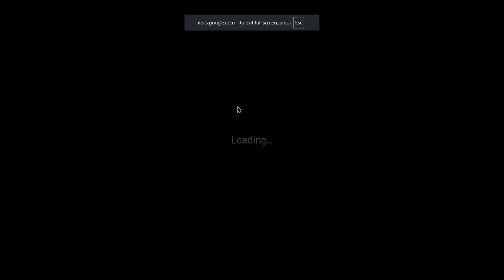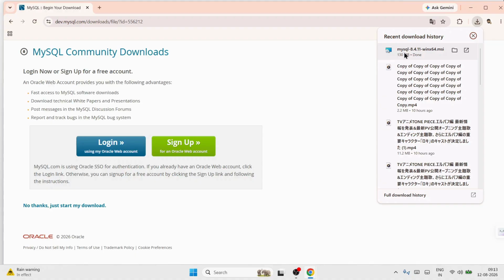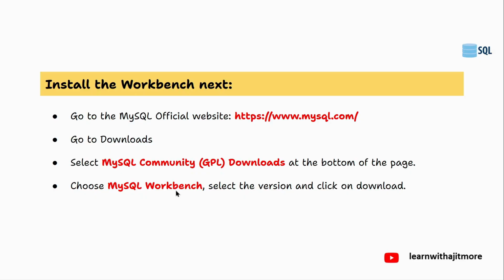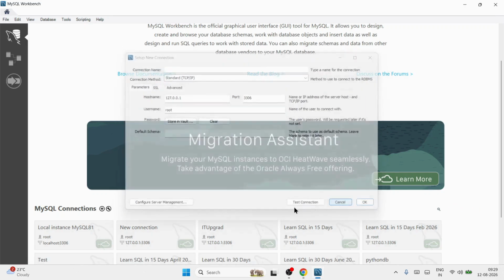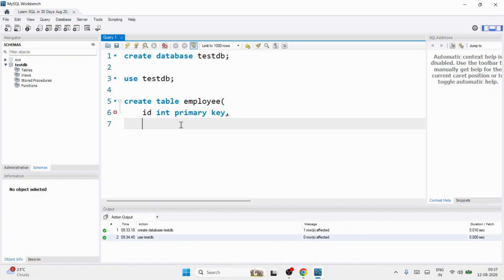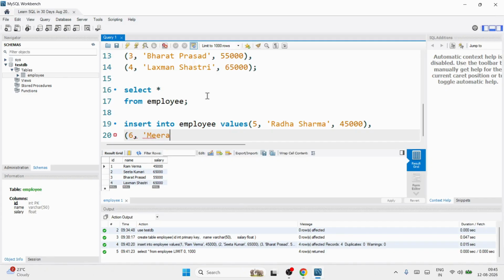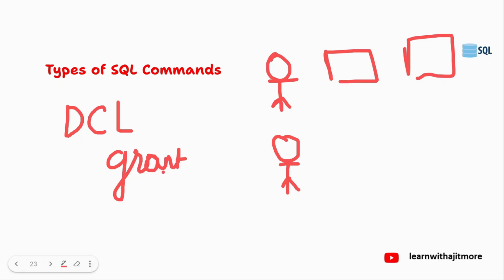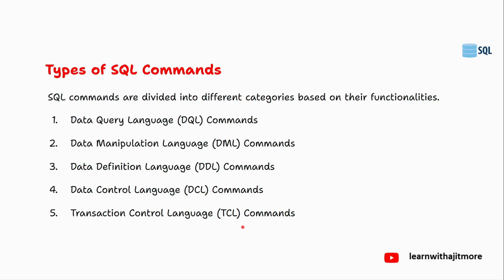Learn SQL in 30 Days (Lecture #3)